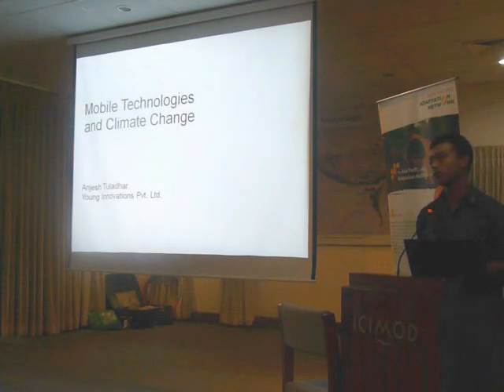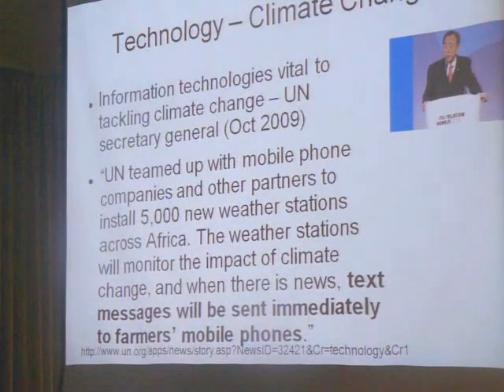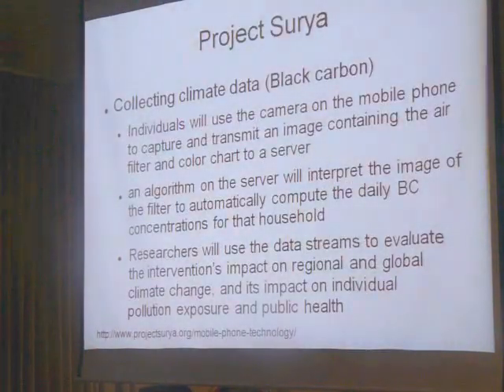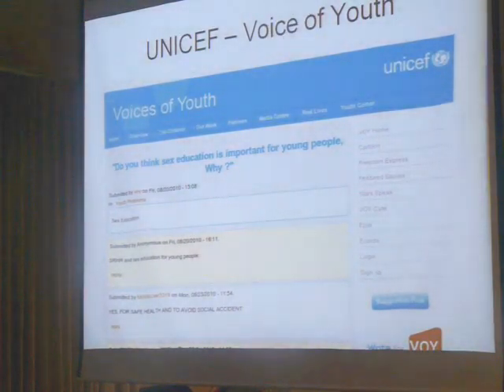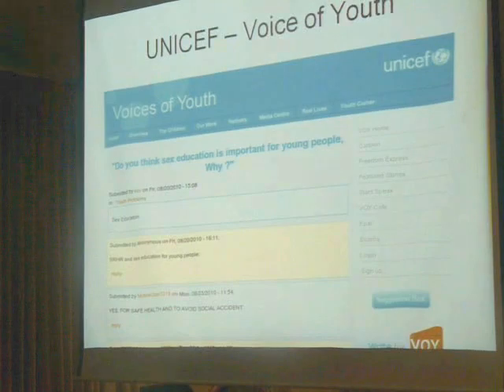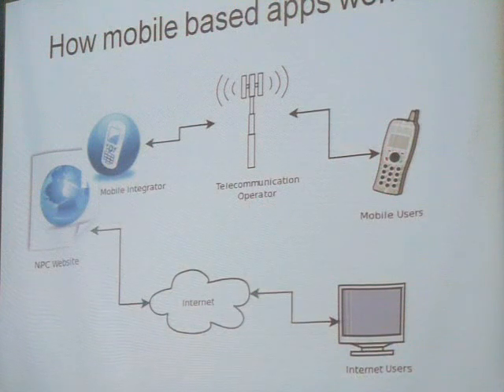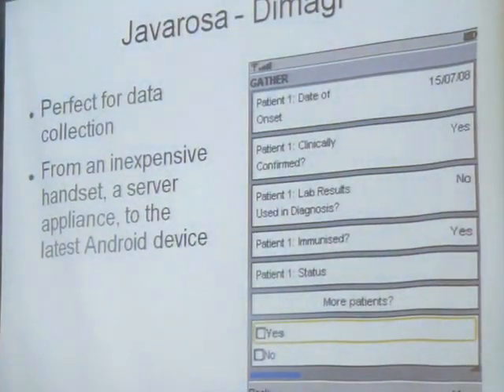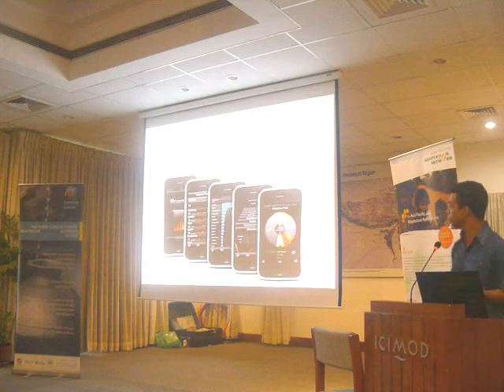Mobile network and Climate adaptation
09/08/2010
Youth Forum on Climate Actions and Mountain Issue
Kathmandu, Nepal